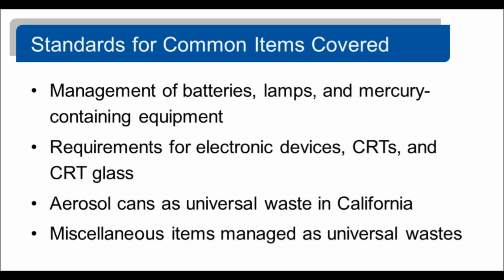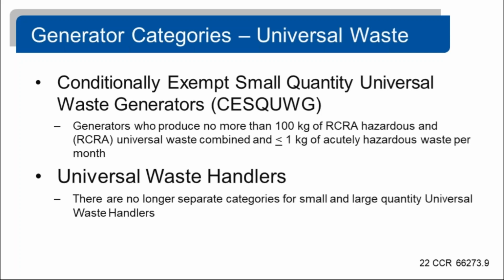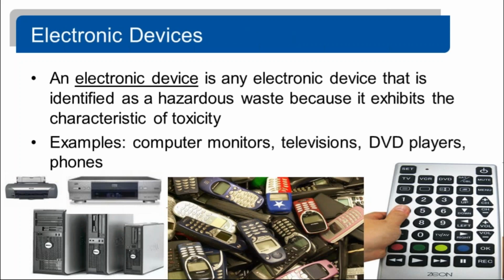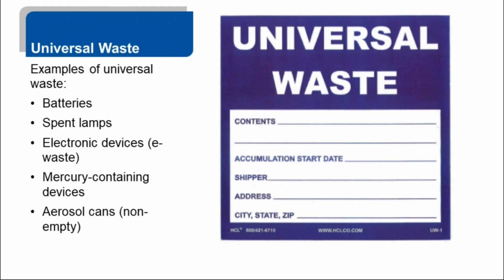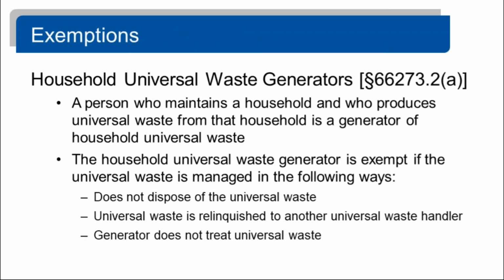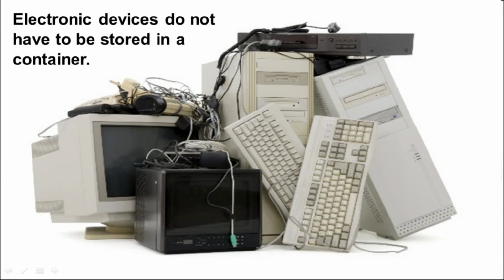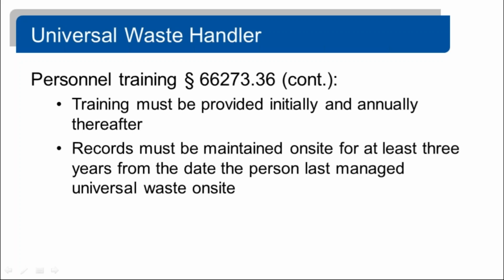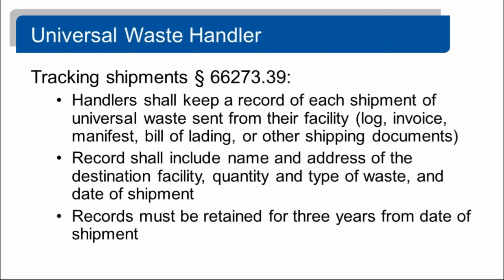2017 11 15 09 51 Universal Waste Management Webinar